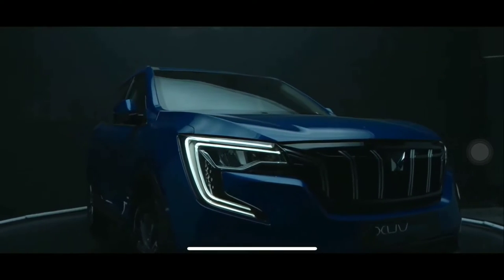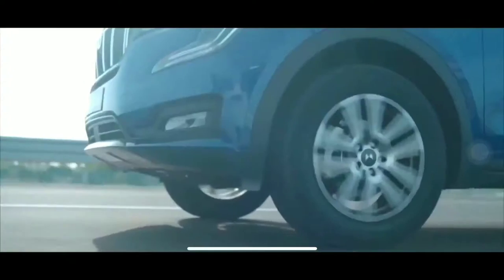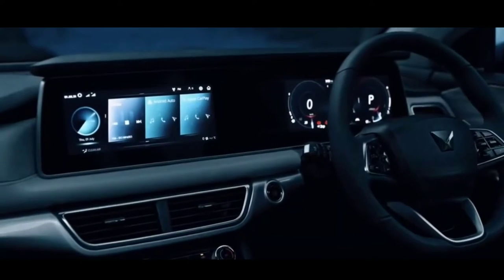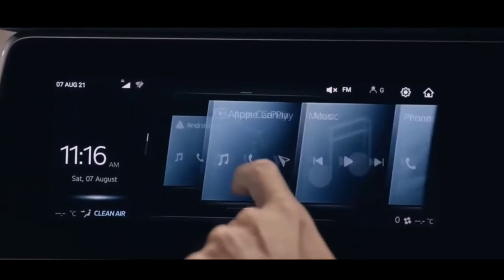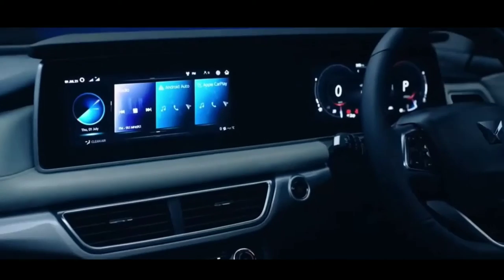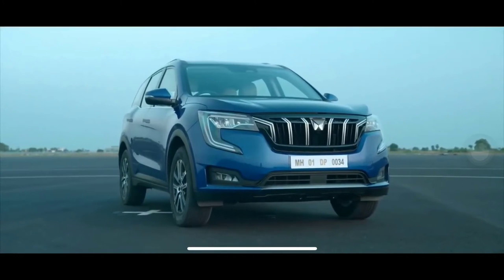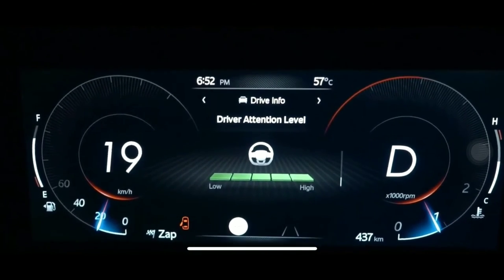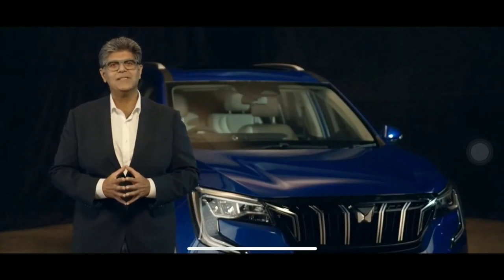Ultimate Mahindra Xuv 700 ! Full Detail's Explain ! आ गयी सबको धूल चटाने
Full details Mahindra Xuv 700 the ultimate car with awesome features